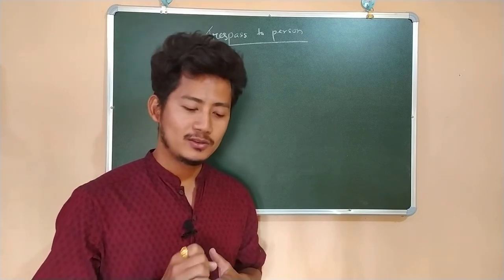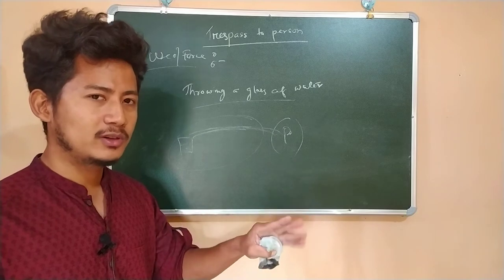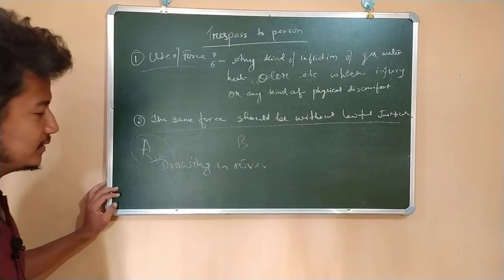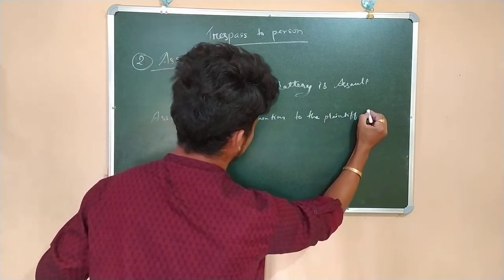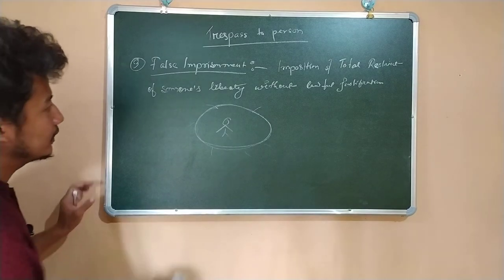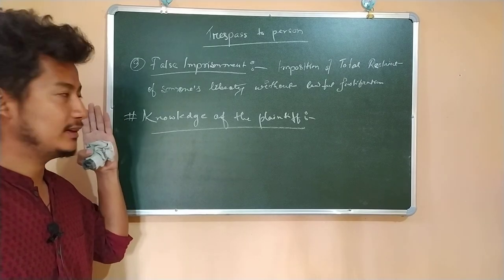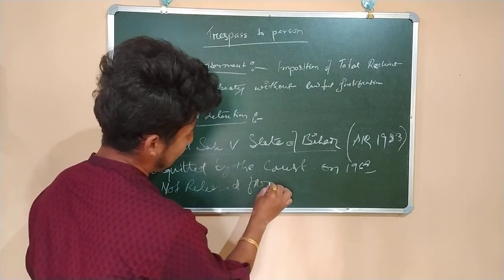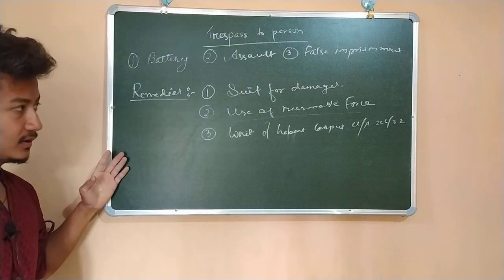Trespass to person /Battery, /assault, false imprisonment, /and remedies under Law of tort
trespass to person
battery
assault
false imprisonment
and their remedies

if you have any queries you can ask me kn comment section or you can follow me in Instagram